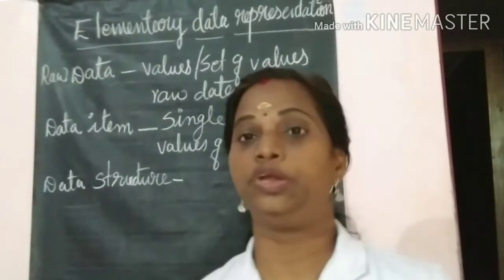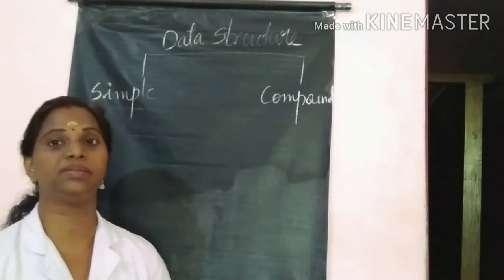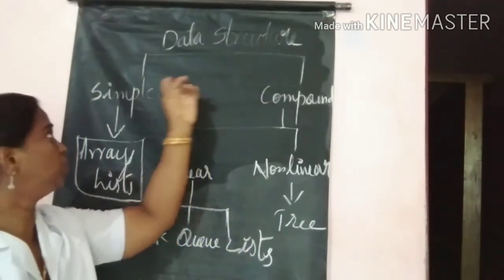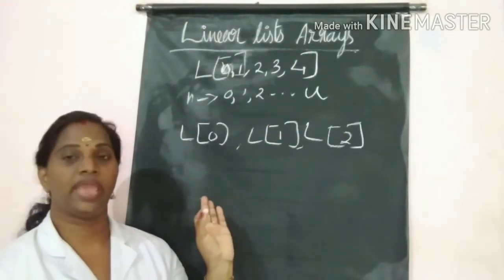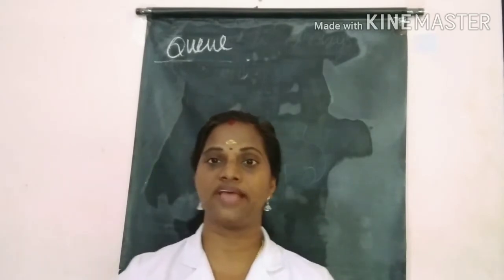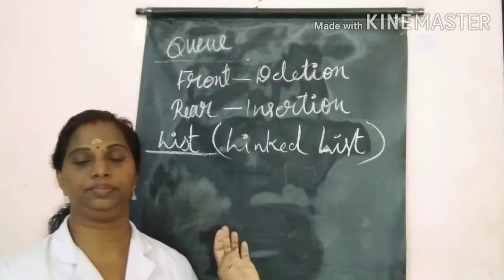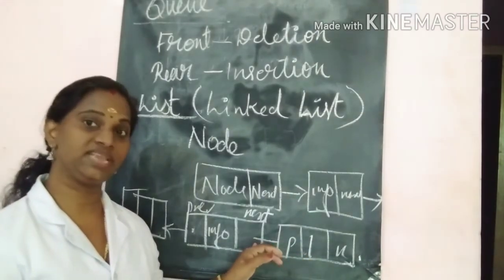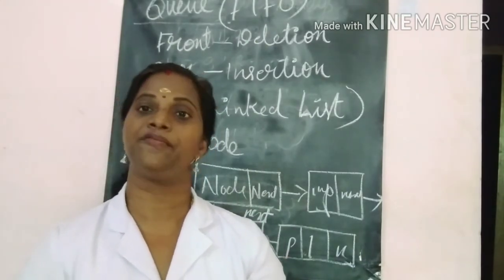LECTURE VIDEO CLASS XII (16/10/2020)